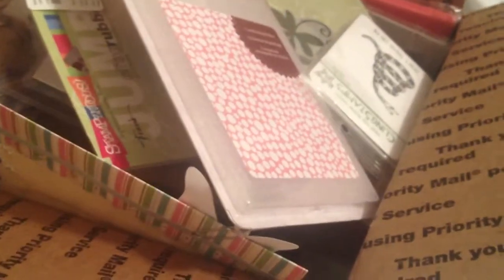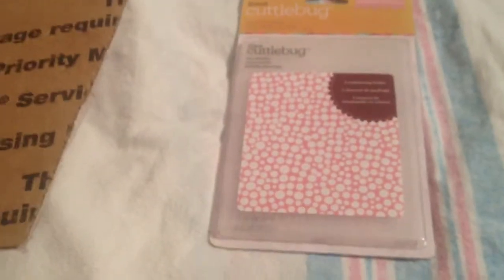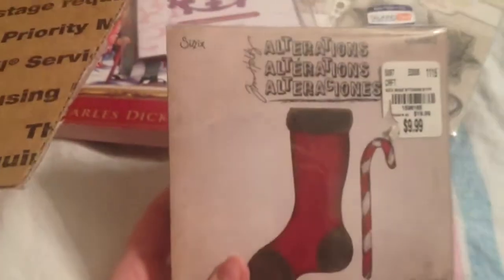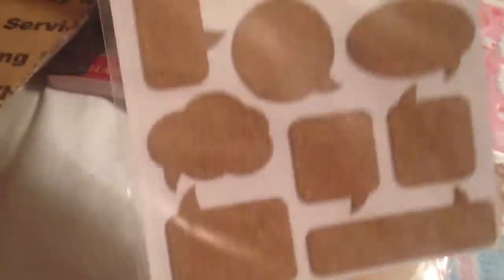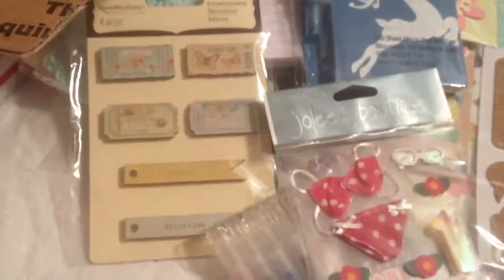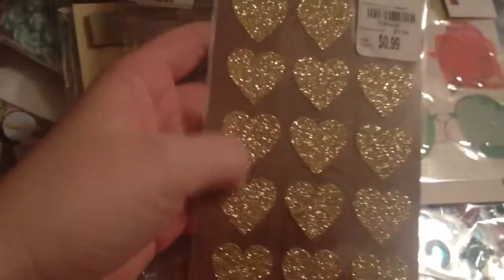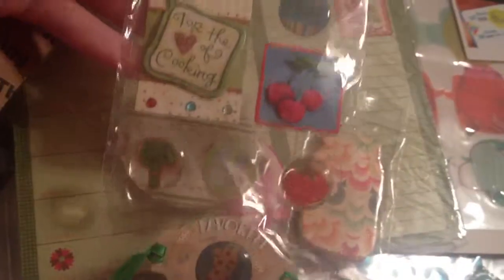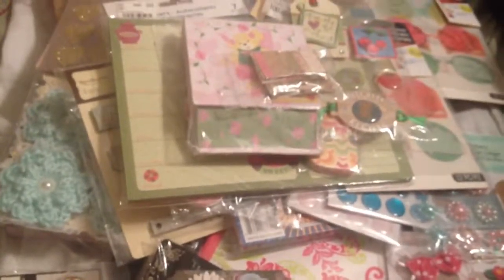Prize Package from CraftyRats